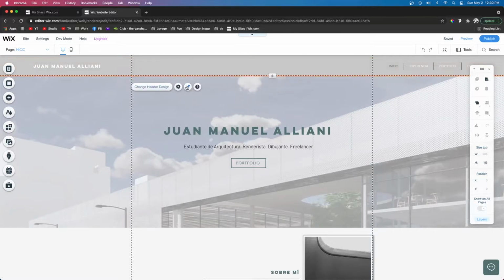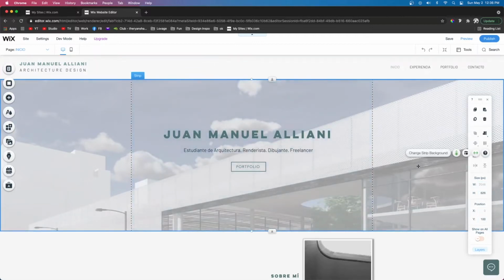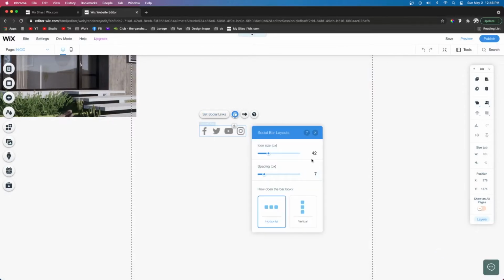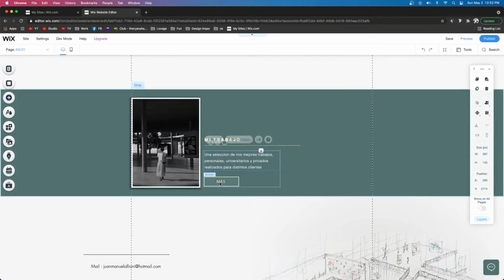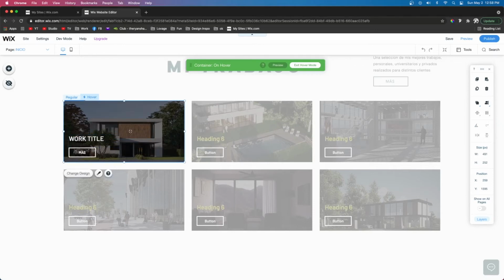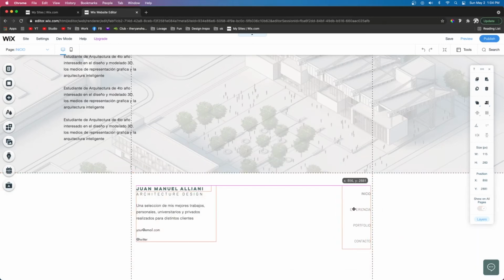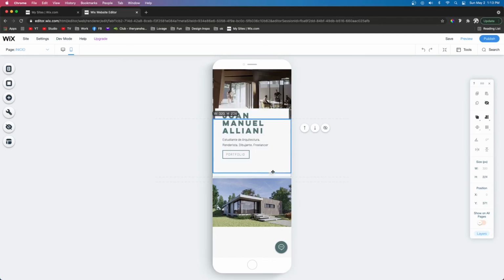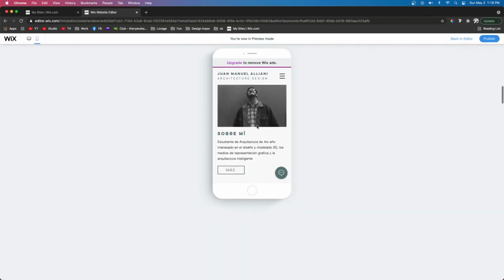Fix Your Wix: Architecture Design (Episode 1)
Fix Your Wix is a brand new series where we take one of your wix websites, and completely redesign the homepage.

On todays episode of Fix Your Wix, we will be redesigning the homepage for an architecture design student.